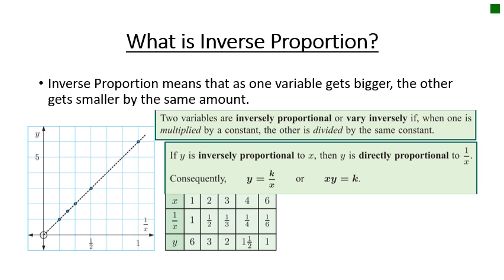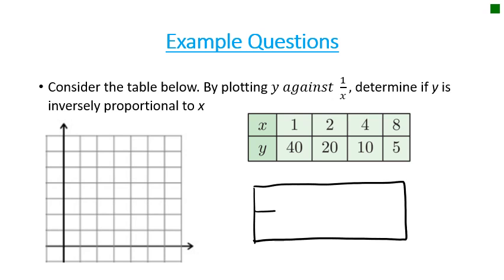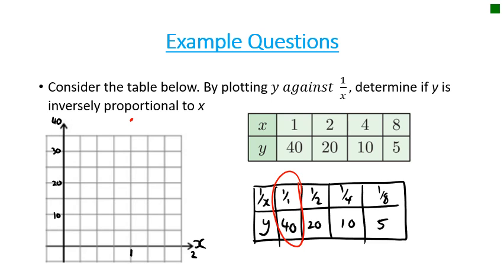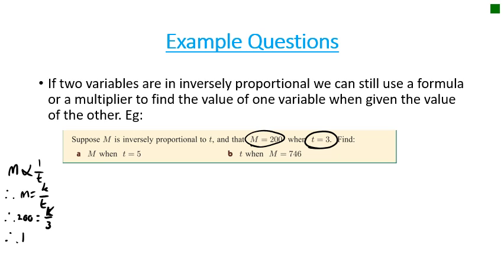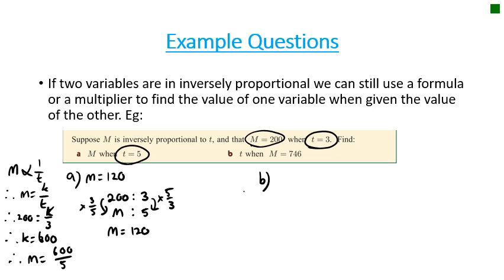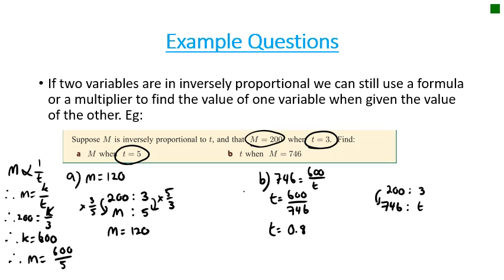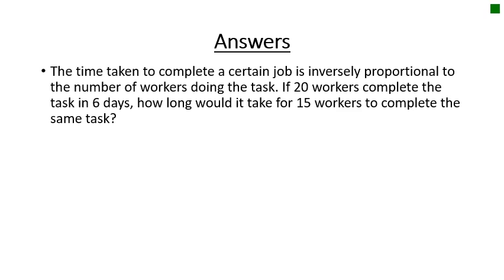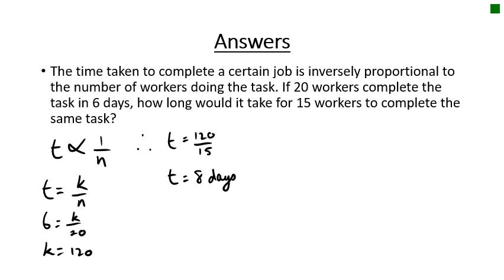inverse proportion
video tutorial on inverse proportion